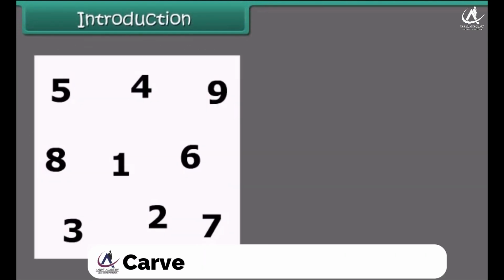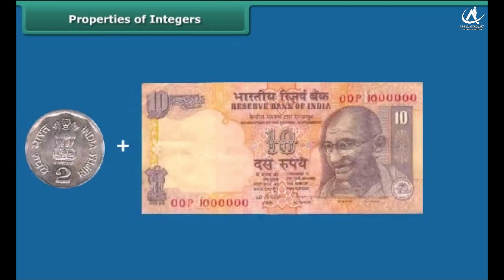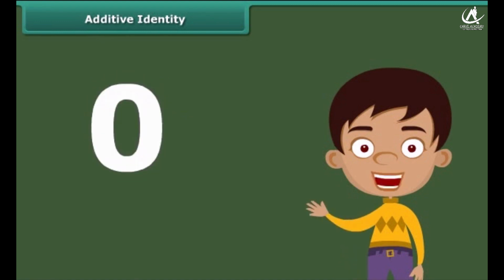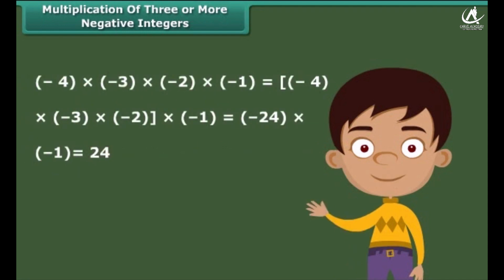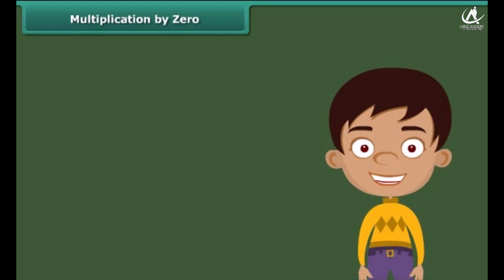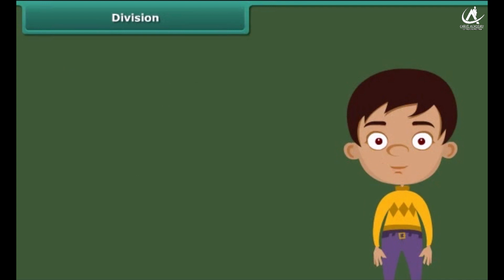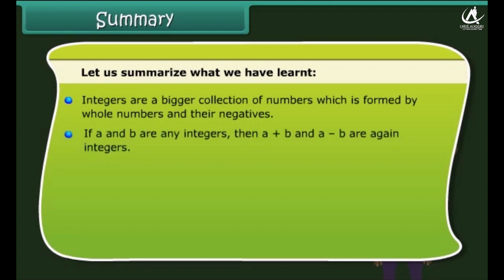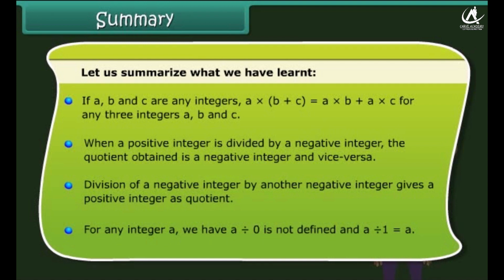Integers, Class-7th, Subject-Math, In English